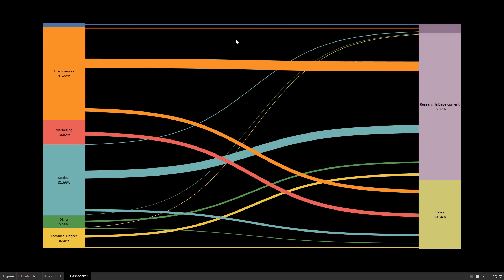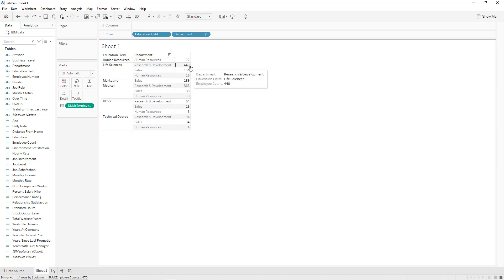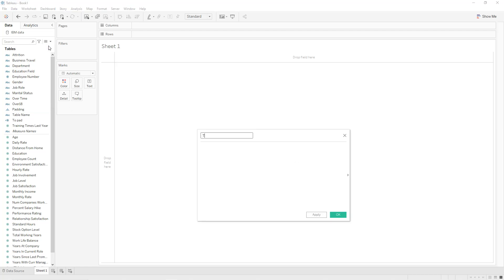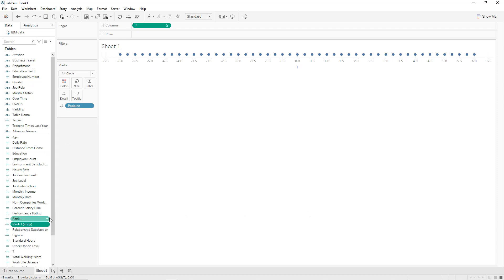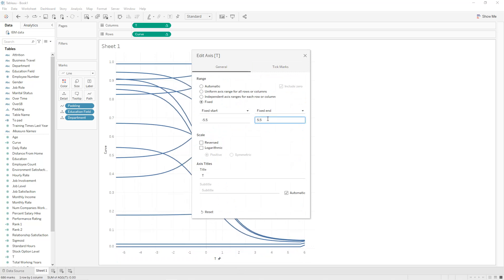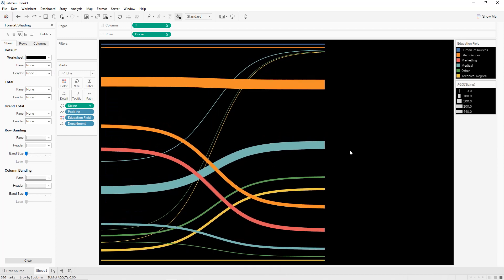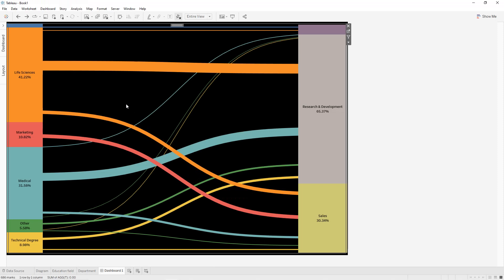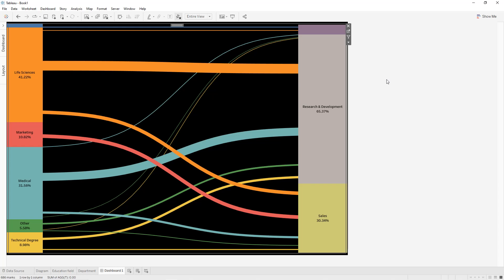How to Create a Sankey Diagram in Tableau? | Step By Step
In this video, I will show you step by step how to create a Sankey Diagram
in Tableau. A Sankey Diagram is a type of visualization where we can show the flow from one dimension to another.

Tableau for data analysis
Tableau for beginners
Tableau desktop
Bar in Bar Chart in Tableau
Tableau project
End to end Tableau project
Ent to end Tableau dashboard
Business Intelligence with Tableau
Sales analytics
Human ressources dashboard
data analysis
data analyst
data science
Data Science Road Map
Sankey Diagram

Data Science Path:

1. Data Science Math skills - Duke University

2. Inferential Statistics - Duke University

5. Data Science Specialization - Johns Hopkins University

13. TensorFlow Data & Deployment Specialization

14. Natural Language Processing Specialization

16.  Practical Data Science on AWS

3. Google Advanced Data Analytics